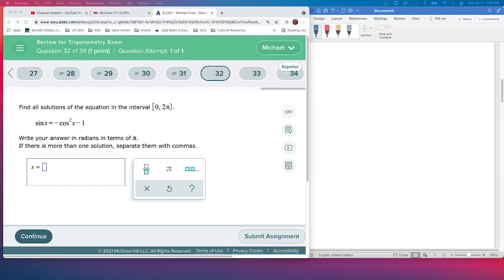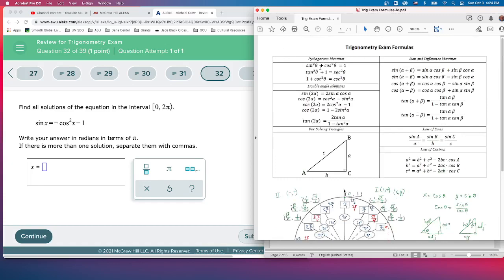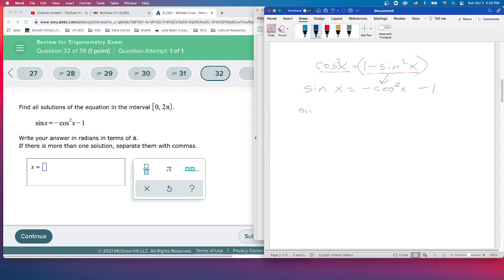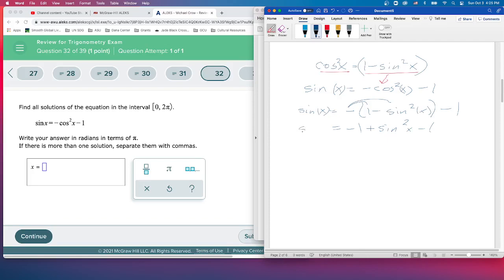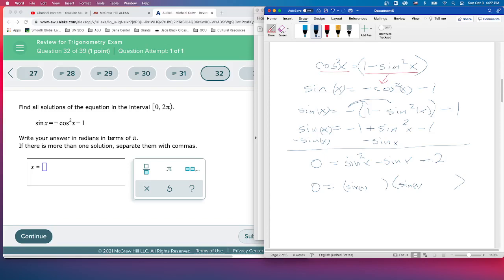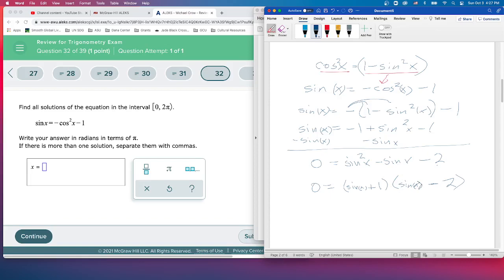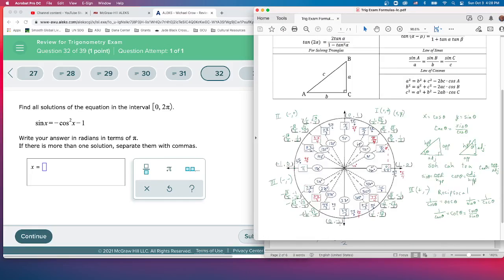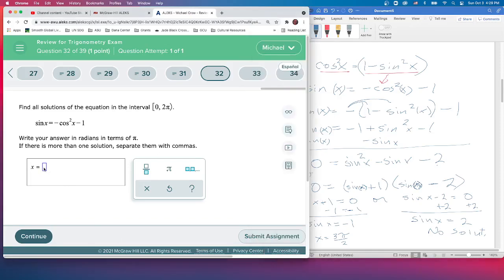MAT170 Q32 TrigReview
Find all solutions in the interval [0, 2pi)